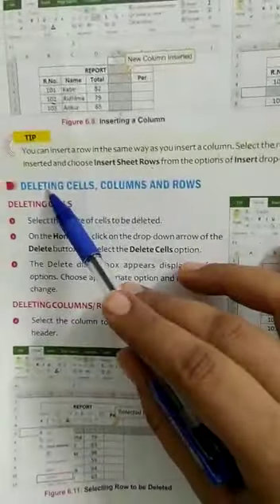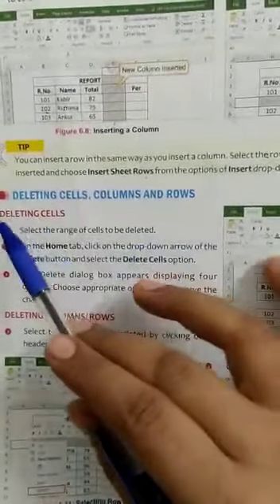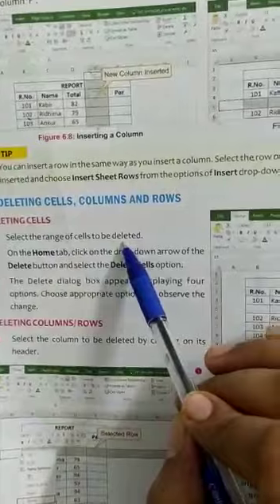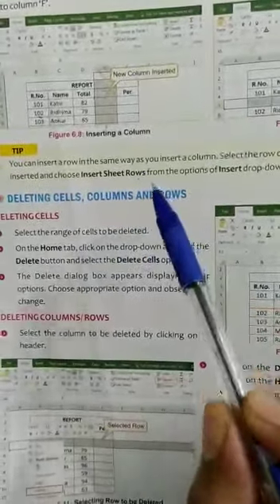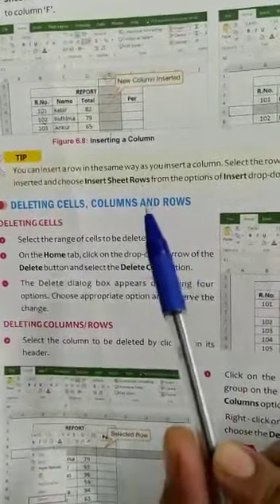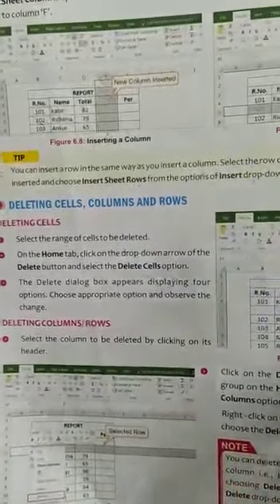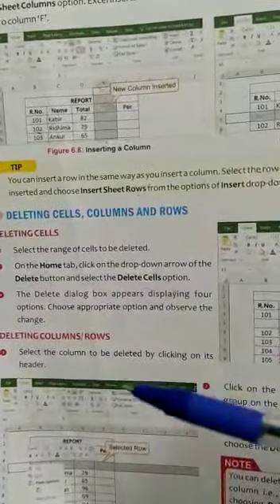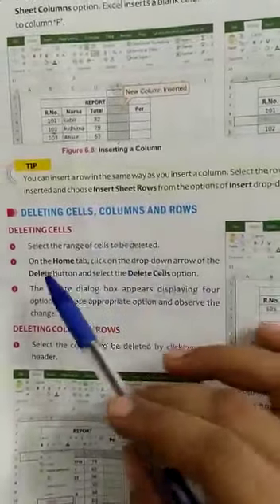Class 8 (Chapter - 6 More On Spreadsheet)